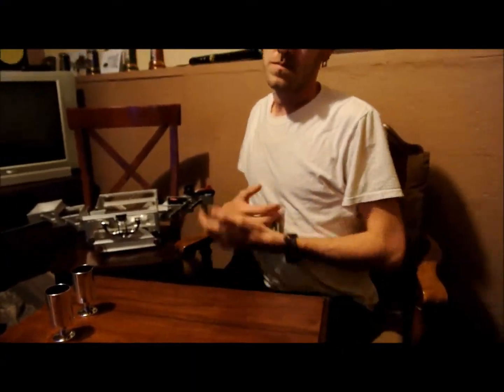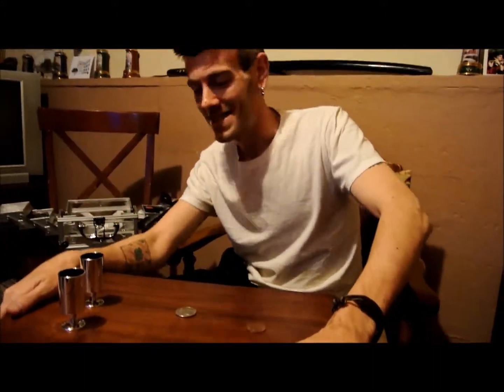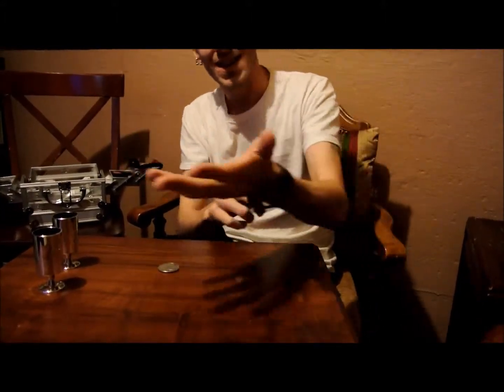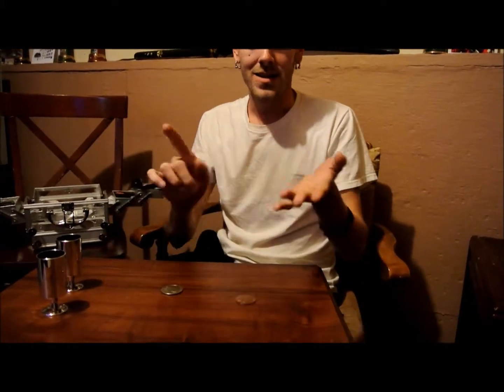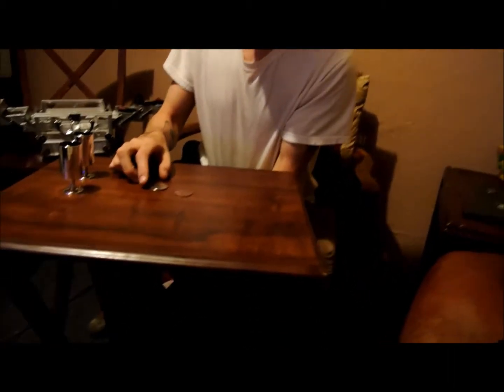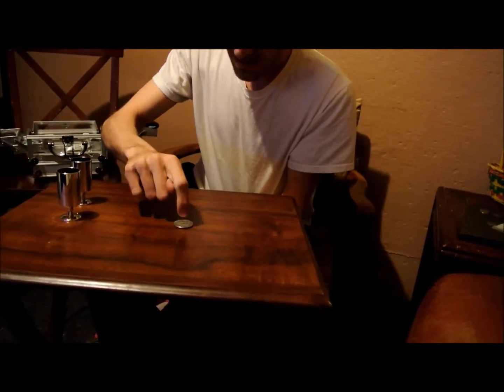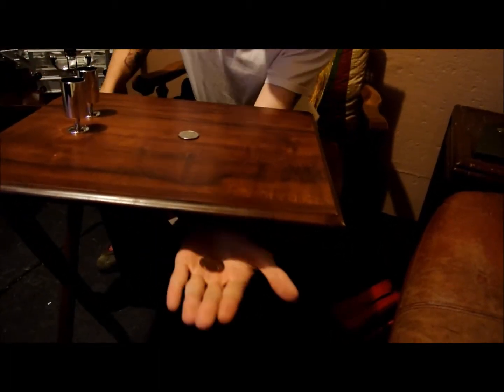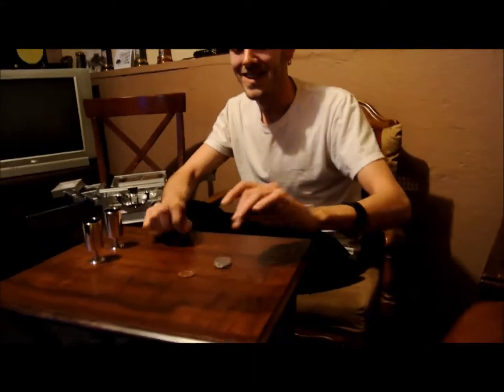Magic Trick #76 Coin through table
Coin through table magic trick